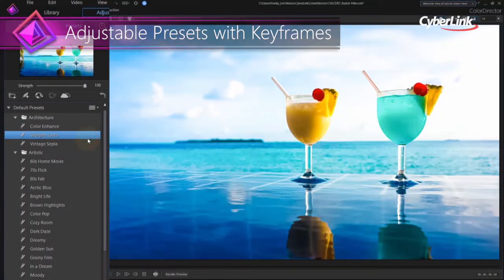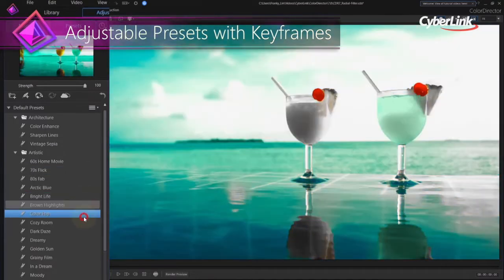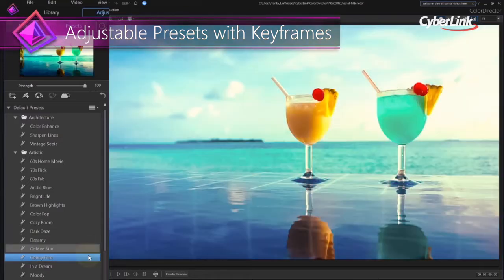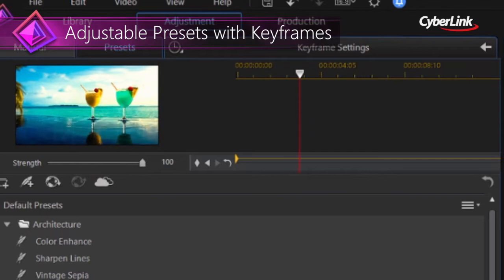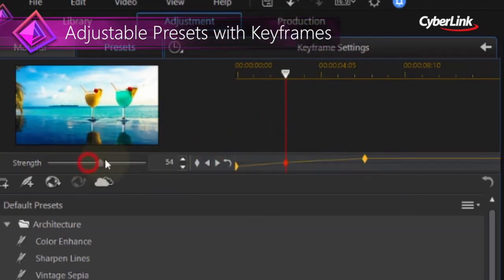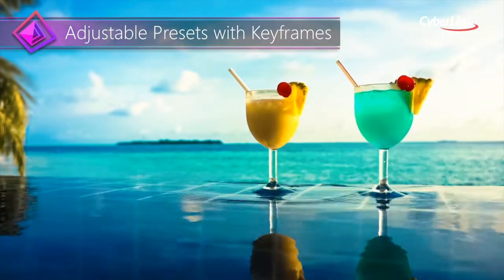影片剪輯神隊友，駕馭專業色彩 | ColorDirector 7 – 訊連科技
ColorDirector，搭載一系列易上手且強大的影片調色工具，讓你輕鬆改善光線問題，精準調整色調細節，用視覺變化傳遞滿滿情感渲染力。